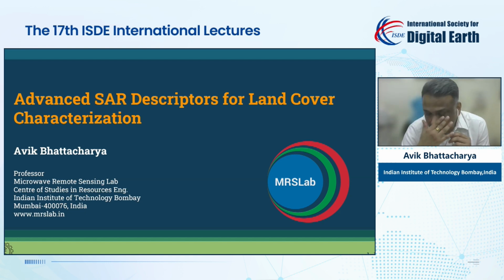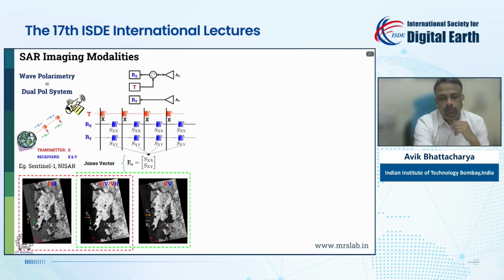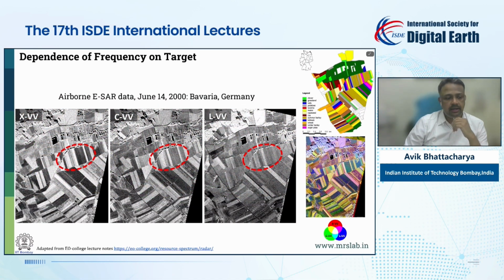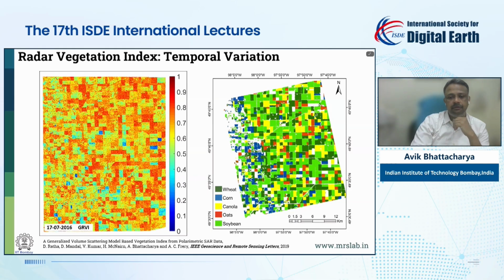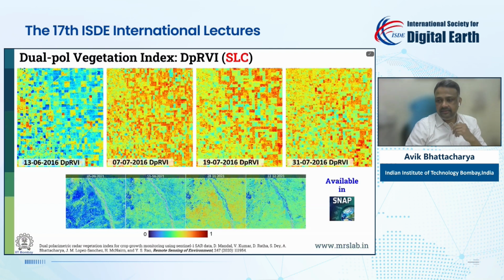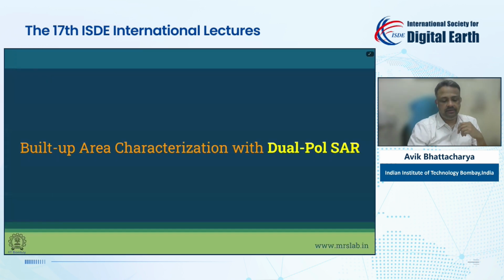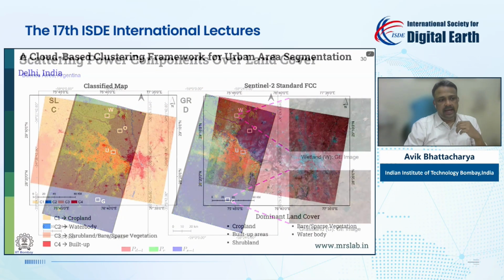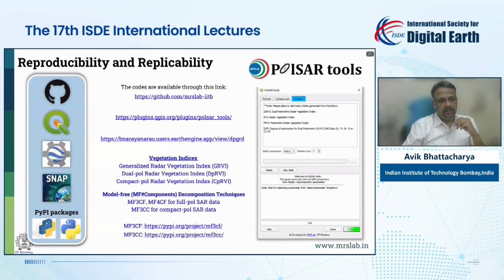Advanced SAR Descriptors for Land Cover Characterizatio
This speech was delivered by Prof. Avik Bhattacharya at the 17th ISDE International Lectures themed “Advanced SAR Descriptors for Land Cover Characterization” on September 8, 2025. This event was organized by the International Society for Digital Earth (ISDE), supported by the the International Research Center of Big Data for Sustainable Development Goals (CBAS), International Journal of Digital Earth and Big Earth Data. It is a series of online events which feature invited lectures by well-known international experts in the field of Digital Earth. The purpose of the events is to bring international scholars in the relevant research fields of Digital Earth together to exchange academic perspectives, share research results, and disseminate the most cutting-edge and authoritative concept of Digital Earth.
Prof. Avik Bhattacharya received the integrated M.Sc. degree in Mathematics from the Indian Institute of Technology, Kharagpur, India, in 2000 and the Ph.D. degree in remote sensing image processing and analysis from Telecom ParisTech, Paris, France, and the Ariana Research Group, Institut National de Recherche en Informatique et en Automatique (INRIA), Sophia Antipolis, Nice, France, in 2007. He is a Professor at the Centre of Studies in Resources Engineering, Indian Institute of Technology Bombay (CSRE, IITB), Mumbai, India. Before joining IITB, he was a Canadian Government Research Fellow at the Canadian Centre for Remote Sensing (CCRS) in Ottawa, ON, Canada. He received the Natural Sciences and Engineering Research Council of Canada visiting scientist fellowship at the Canadian national laboratories from 2008 to 2011. His current research interests include SAR polarimetry, physics-informed AI for SAR data analysis, and applications of Radar Remote Sensing in Agriculture, Cryosphere, Urban, and Planetary studies. Dr. Bhattacharya was the Editor-in-Chief of the IEEE Geoscience and Remote Sensing Letters (GRSL) from 2019 to 2023. He is an Associate Editor of the Journal of Remote Sensing, a Science Partner Journal (SPJ) and the IEEE Open Journal of the Computer Society. He has been the Guest Editor for several special issues in IEEE GRSS journals. He is the Founding Chairperson of the IEEE Geoscience and Remote Sensing Society (GRSS) Chapter of the Bombay Section. In 2024, he was awarded the IEEE GRSS Regional Leader Award. He is an elected member of the IEEE GRSS Administrative Committee (2024–2026) and is the Vice President of Professional Activities. He leads the Microwave Remote Sensing Lab at CSRE, IITB.
To watch the ISDE International Lectures series, please see the ISDE web Anyone interested in giving lectures is heartened to fill and send the Application Form to the ISDE Secretariat